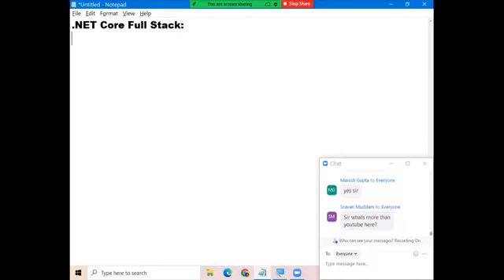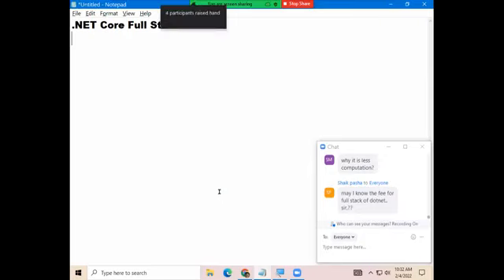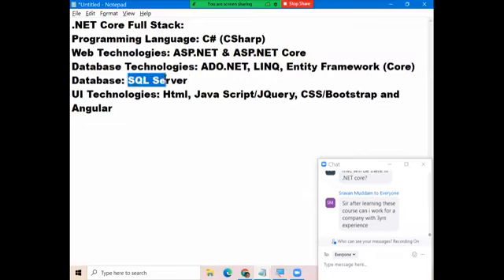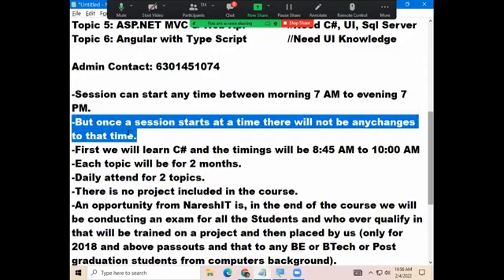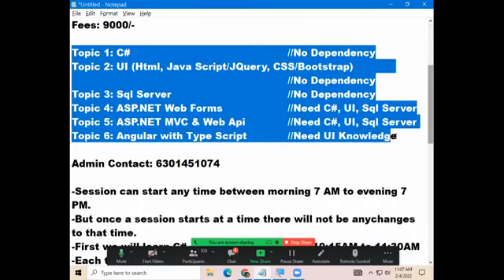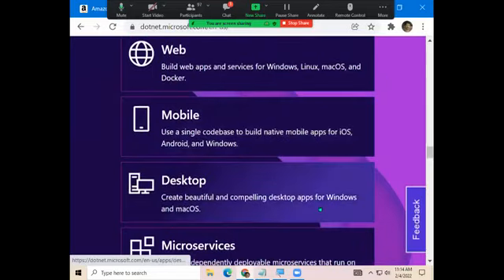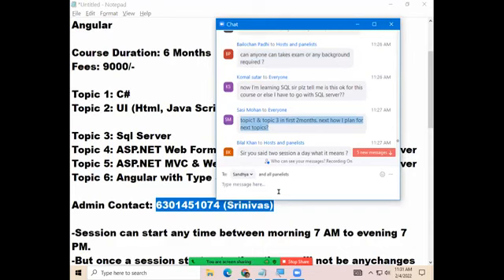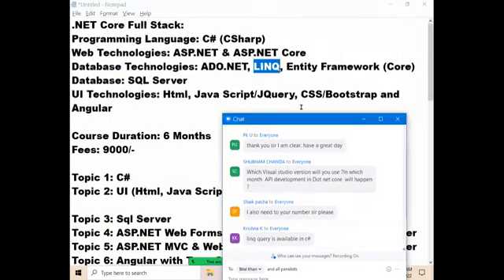01 Full Stack .NET Core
Hello Friends,

Laptop: Dell G Series
Recorder: Soft
Headphone: Boat
Thumbnail(this): Google